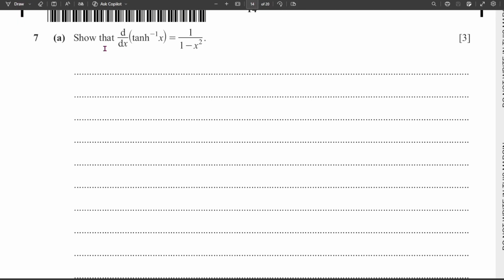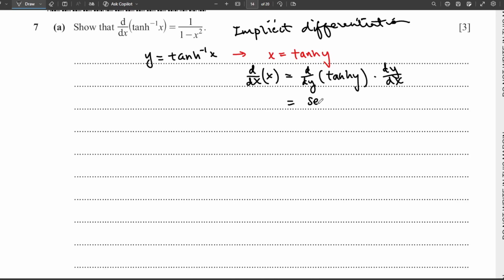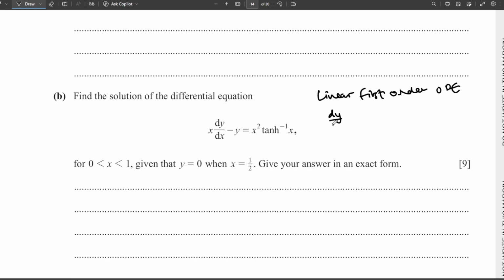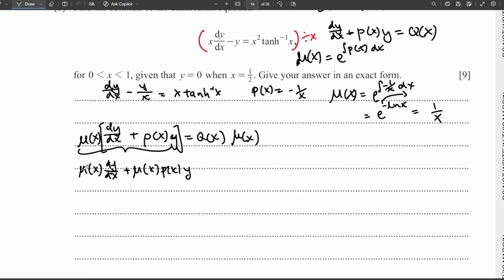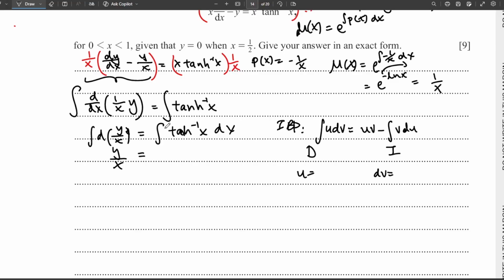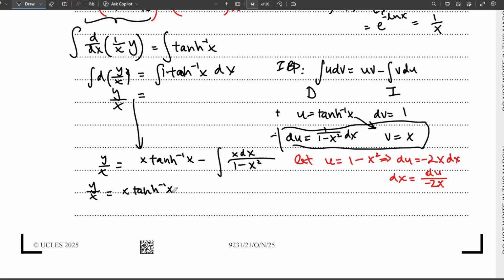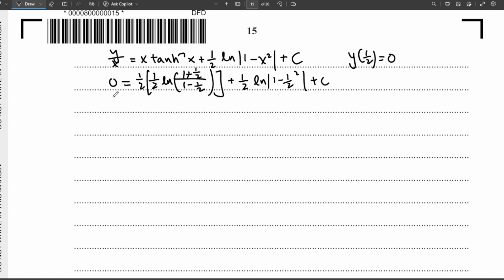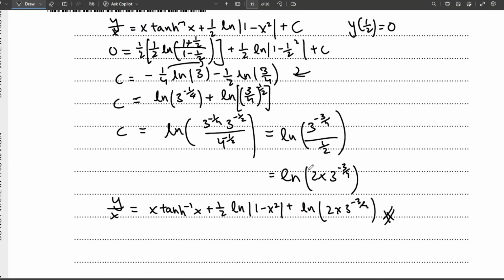Implicit Derivative & Linear First Order ODE | Further Mathematics P21 O/N25 Q7 | Cambridge A-Levels